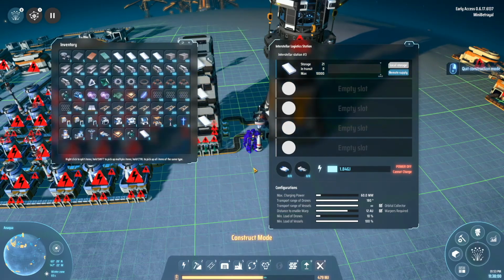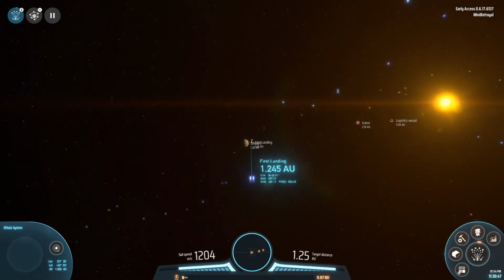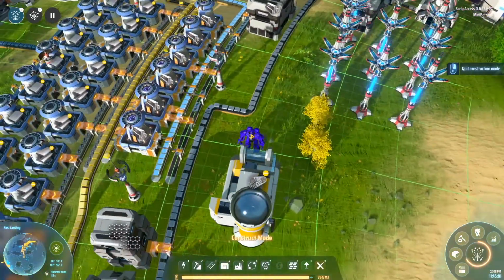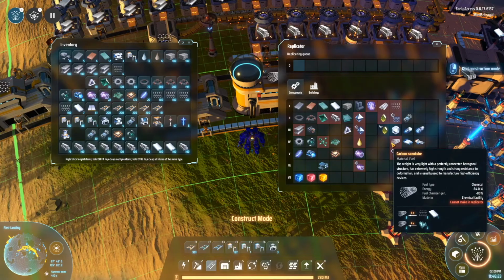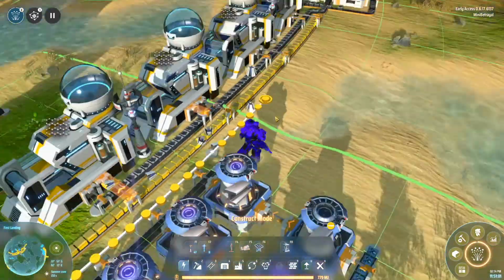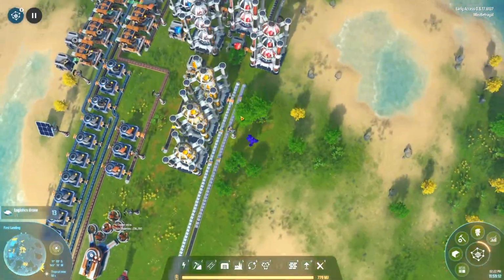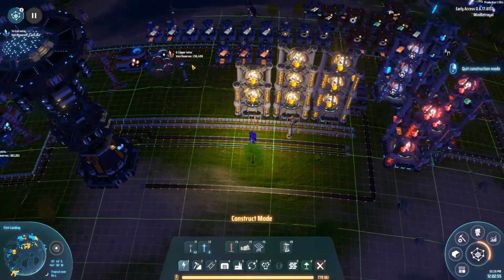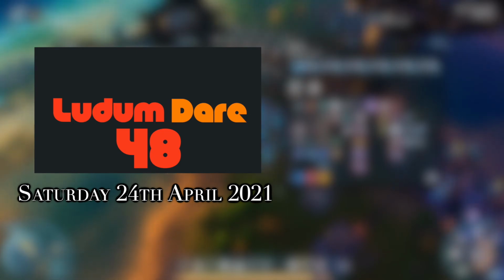Moving towards Purple Science - Dyson sphere Program #10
Moving on toward Purple Science Cubes today - stay to the end for an announcement!

Mods currently installed:
BepInEx (mod plugin framework) by xiaoye97
CopyIntersers by thisisbrad
IcarusColorPicker by Windows10CE
MoreOrLessDense by Zorb
More_or_Less_Stars by Zorb
FreeFoundations_FreeSoil_HigherBuildRange by Taki7o7
No_Advisor by HarriXS
Toggle_God_Mode by doobist

This weekend I will be participating in Ludum Dare 48 and streaming my work over on twitch! You can check out the game I made for Ludum Dare 47 on my itch page: